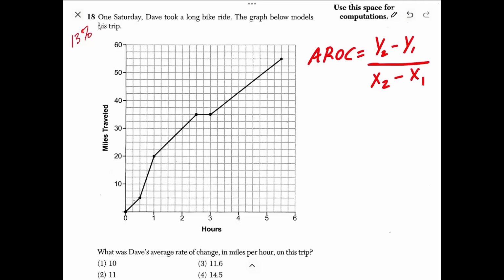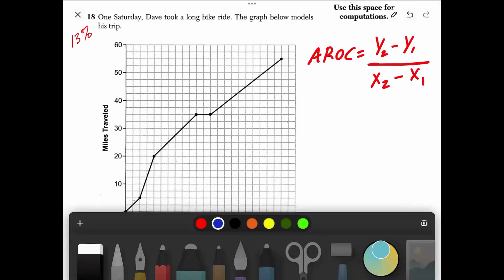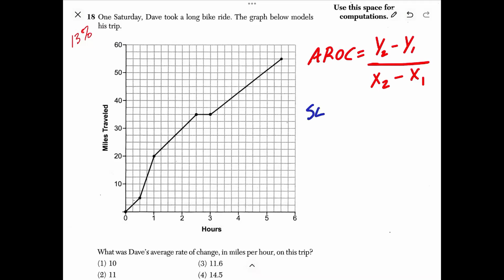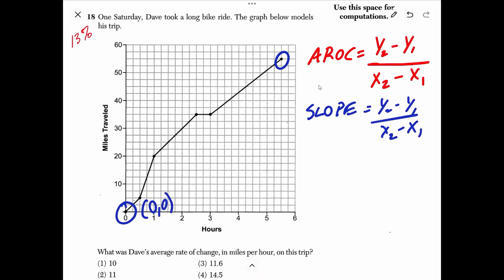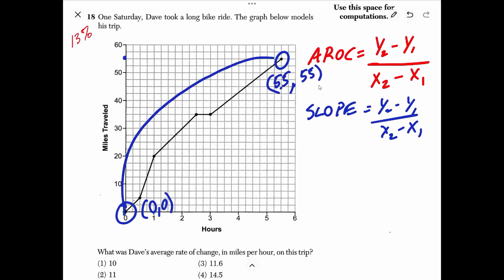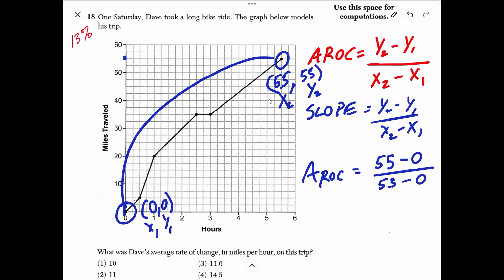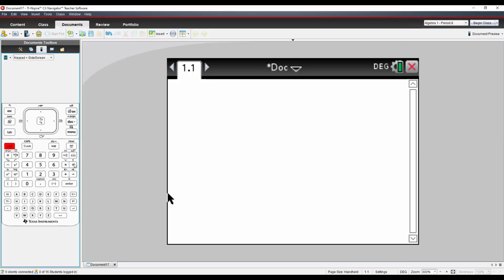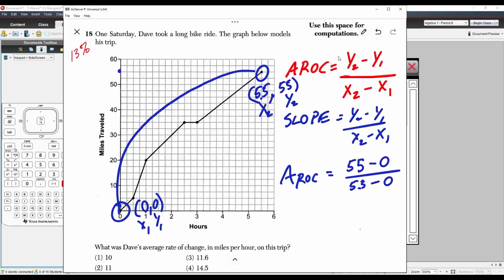June 2024 Algebra 1 Regents, Question #18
- Many students got the Algebra 1 Regents question wrong because they didn't remember that 'average rate of change' (AROC) means the same thing as 'slope'.

- To find the average rate of change for this problem, you need to know two points--where the graph starts and ends.

- The slope (AROC) formula is given on the reference sheet.  Students have to know how to use it!

Key Vocabulary

average (adjective)
A number that represents the typical value in a set of numbers. You find it by adding all the numbers together and then dividing by how many numbers there are.
Example Sentence: The average height of the students in the class is 5 feet tall.

rate (noun)
How fast something happens or changes over time. It can be measured in things like miles per hour or words per minute.
Example Sentence: The car was traveling at a rate of 60 miles per hour.

change (noun)
When something becomes different. It can be a small or big difference.
Example Sentence: The weather has changed a lot since this morning. It was sunny, but now it's raining.

slope (noun)
The steepness of a line on a graph. It tells you how much the line goes up or down for every step to the right.
Example Sentence: The slope of the hill is very steep, so it's hard to climb.

calculate (verb)
To find the answer to a math problem by using numbers and operations like addition, subtraction, multiplication, and division.
Example Sentence: The scientist calculated the distance between the two planets.

3 Questions to consider while watching this video:

What did many students have trouble with on question 18 of the Algebra 1 Regents exam?
A) They didn't know how to find the average rate of change.
B) They didn't know how to use a spreadsheet.
C) They didn't know how to find the slope.
D) They didn't know how to read a graph.

What did Mr. H say the average rate of change is the same as?
A) The y-value
B) The x-value
C) The slope
D) The spreadsheet

What was the average rate of change that Mr. H calculated?
A) 10 miles per hour
B) 5.5 miles per hour
C) 55 miles per hour
D) 0 miles per hour